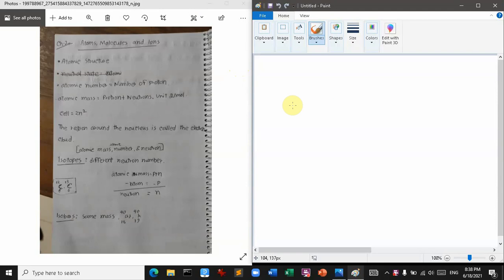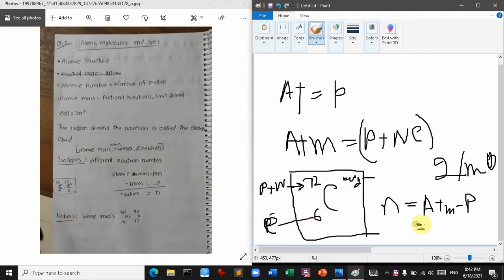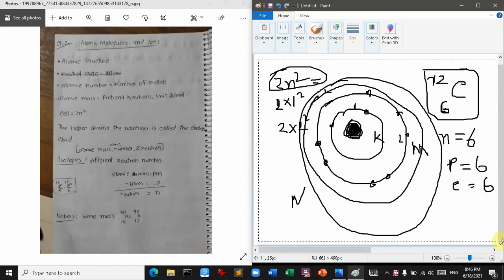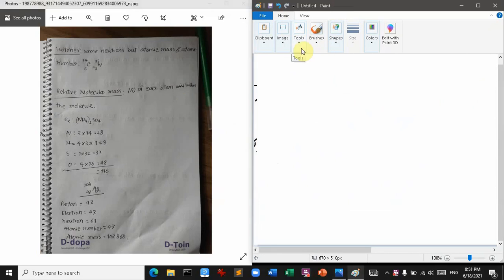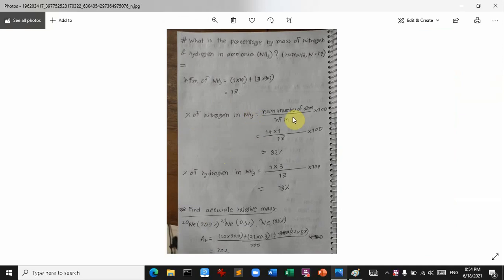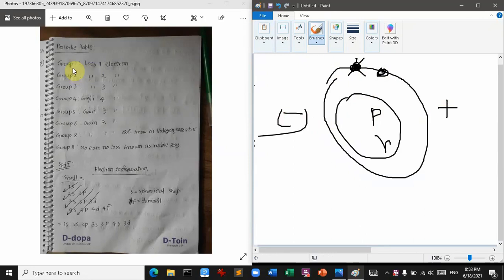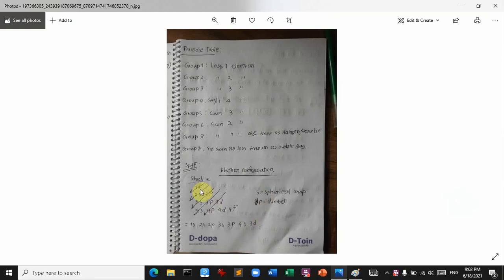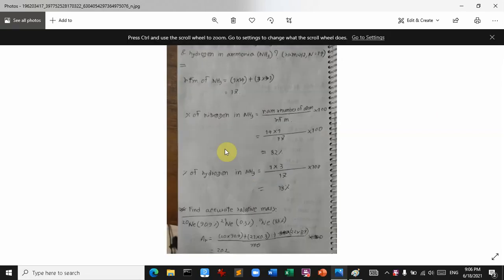CHM 117 Ch 2 part 1